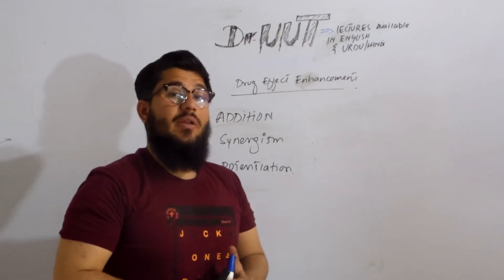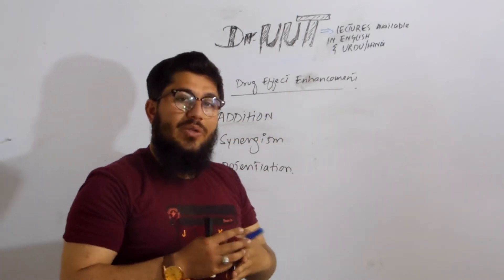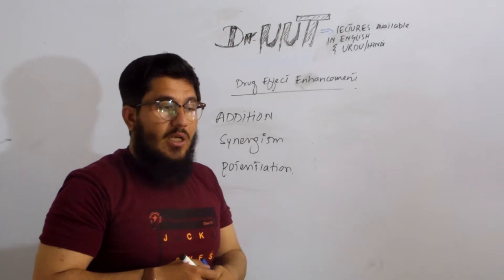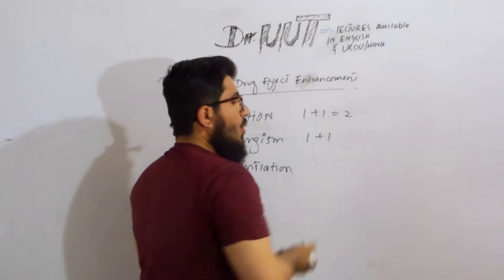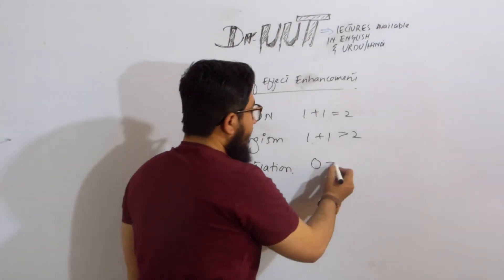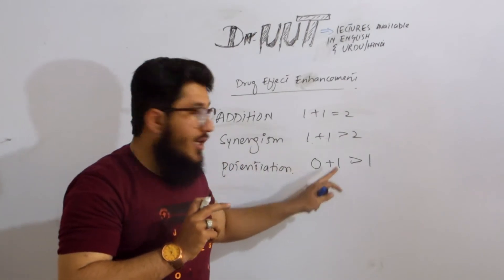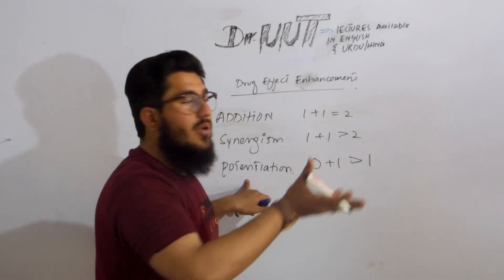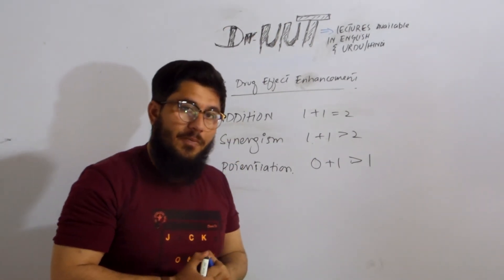Drug enhancement effect : Addition ,synergism and potentitation by Dr uut in English